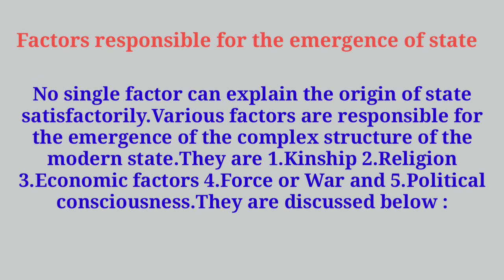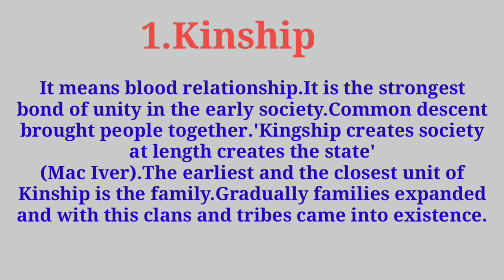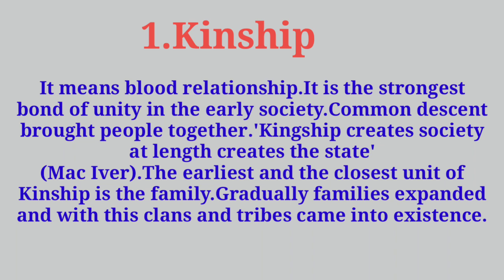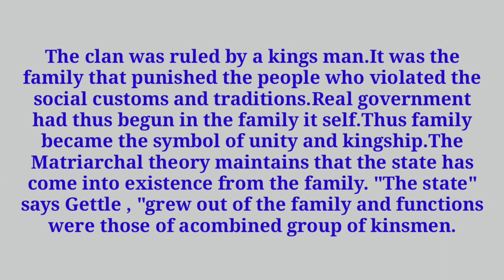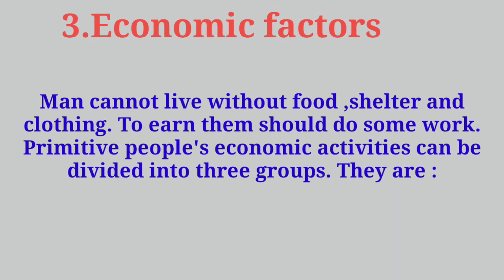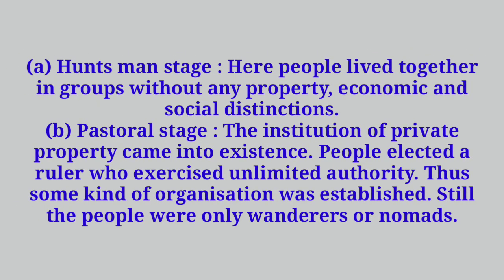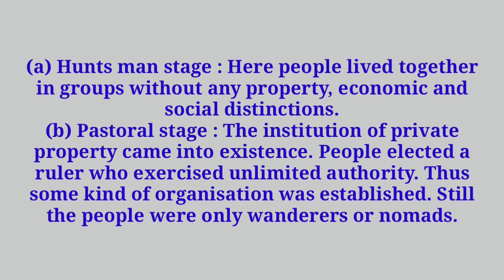understanding Political theory BA semester 1 Evolution theory